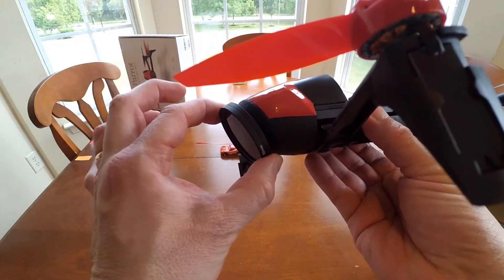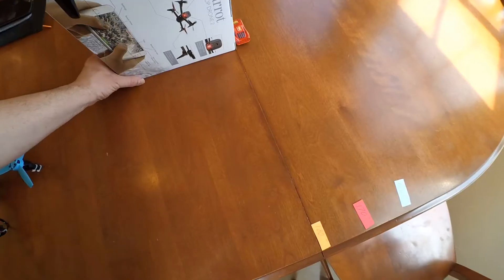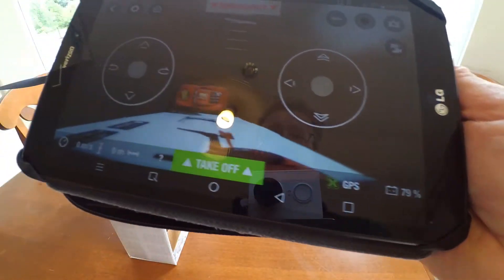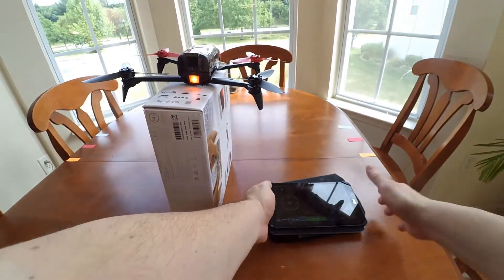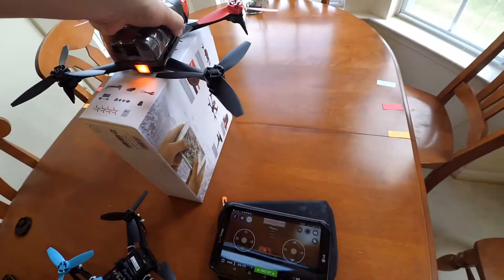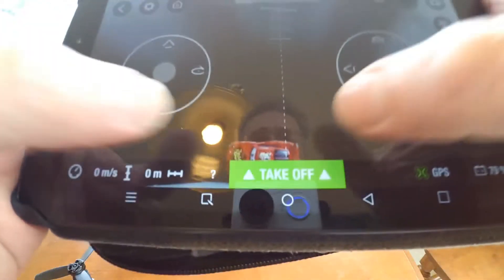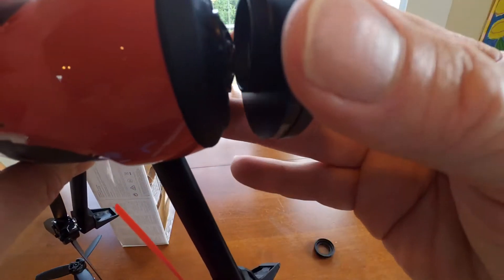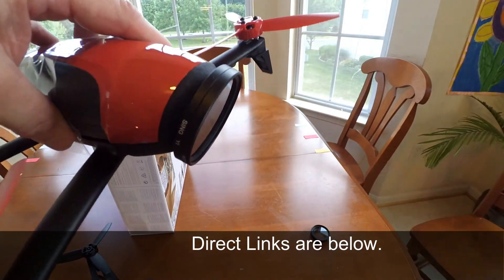Bebop II field of view test with UV Filters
Comparison of the Parrot Bebop 2 UV Lens  field of view
The angel of the lens 52 mm is a full 185°
Note, the 52 mm lens is larger so you may want to apply some double sided tape.
The 37 mm lens has a full field of view of 180° and I think is really good.
Both UV Lens' work well.
Banggood has the 37mm lens for GoPro for under 5 dollars.
It also fits the Bebop II well.

As always protect your lens!   Don't fly exposed, cover it!
The 52 mm lens has a full 180° and can be bought from Gearbest directly
The 37 mm lens has a full field of view of 170° and I think is really good.

Very little Field of View is lost with the UV FIlters. Both the 52 mm and 37 mm Lens did a great job of keeping the full field of view for the Bebop Camera Lens.